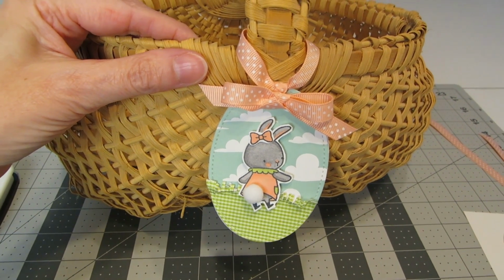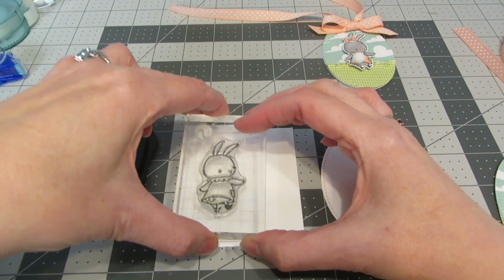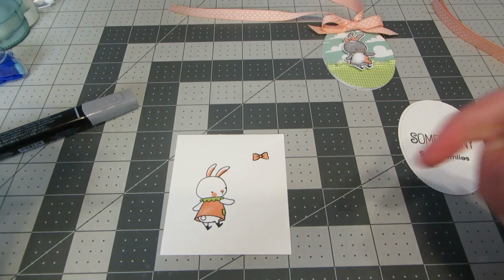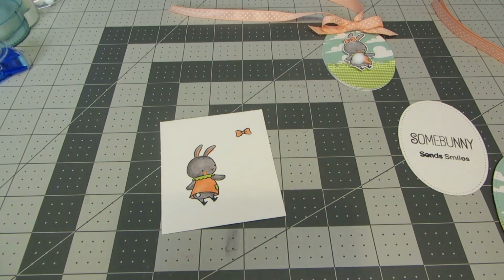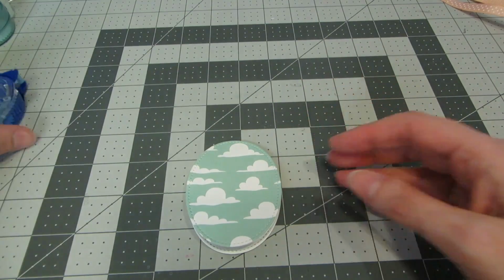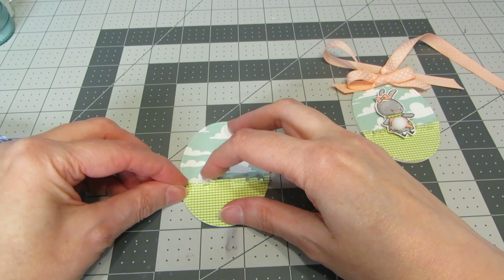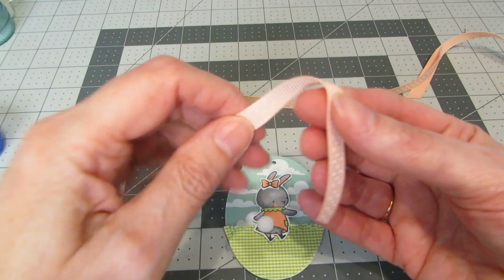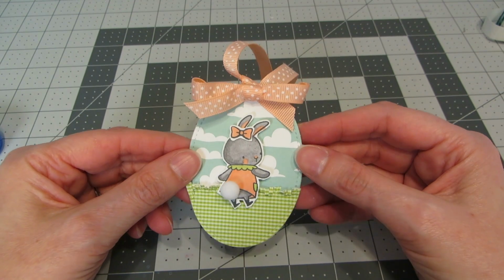Easter Basket Tag Tutorial with My Favorite Things Somebunny Stamps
I'll show you how to make an adorable tag to tie around the handle of an Easter basket using stamps from My Favorite Things "Somebunny" stamp set.